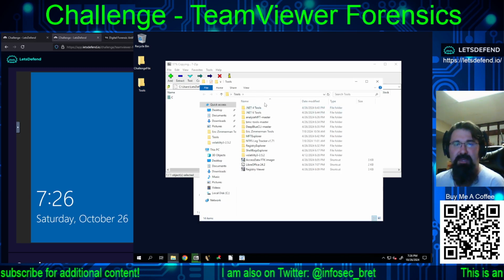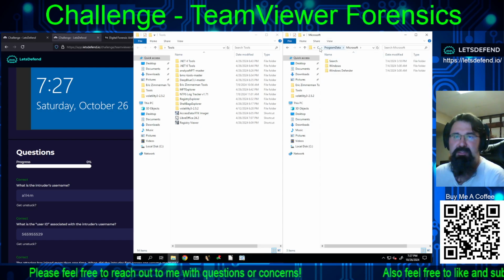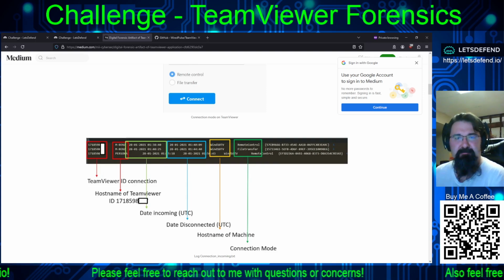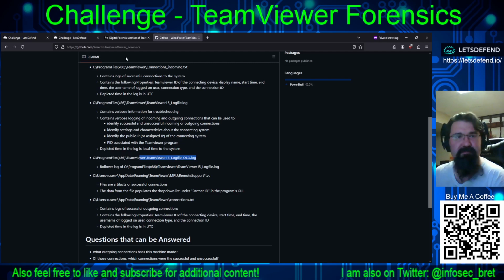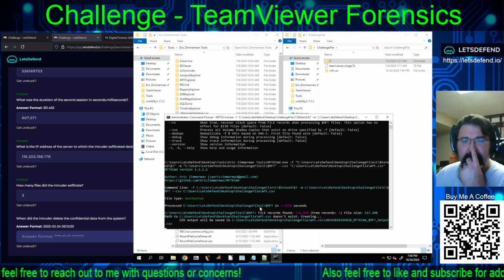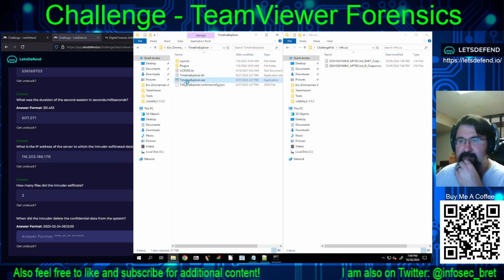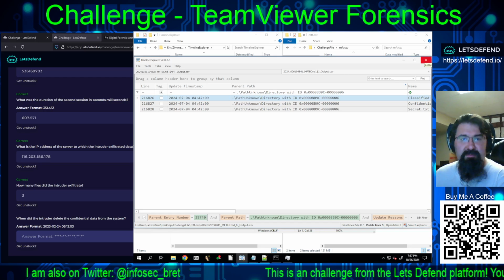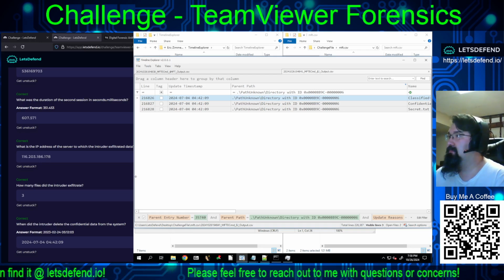Challenge - TeamViewer Forensics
Tackling another Lets Defend Challenge, that being the MEDIUM DIFFICULTY "TeamViewer Forensics" challenge. We are given a compressed file containing an triage image of a Windows system on a Windows VM system to analyze and answer 8 questions.

"During a workday, an employee noticed strange unauthorized activity on his computer, with applications opening and the mouse moving. Quickly realizing that someone was remotely accessing his machine via TeamViewer, the employee acted quickly, changing his TeamViewer password and alerting the security team. However, the employee must still clarify how the breach occurred and how far the threat actor has gone. Your challenge is to unravel this mystery and discover how the intruder gained access and what they did."